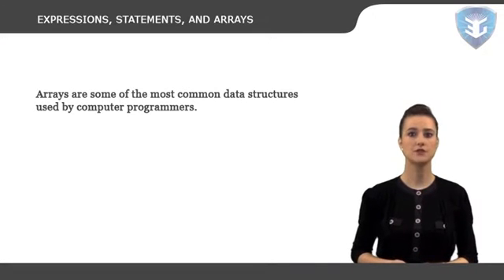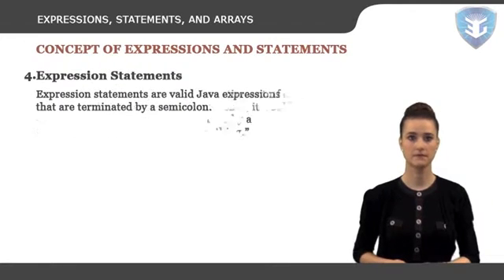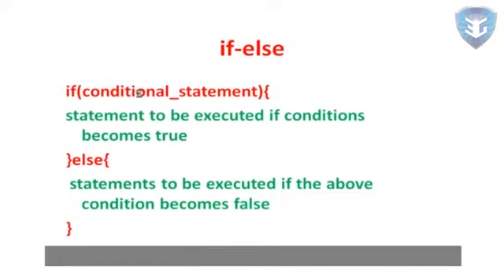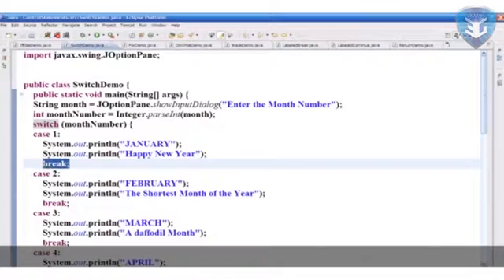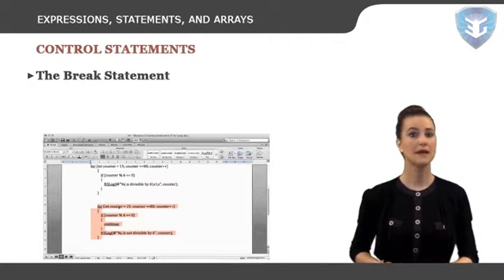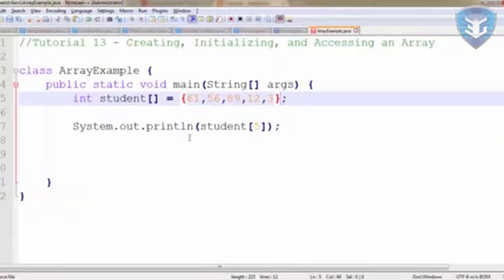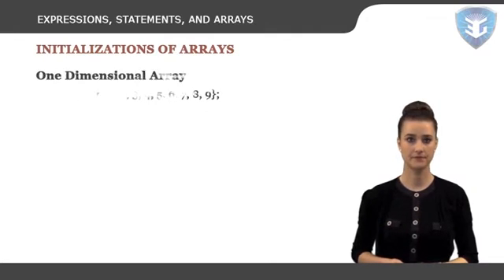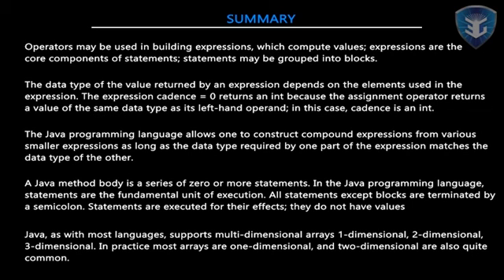Expressions, Statements and Arrays new